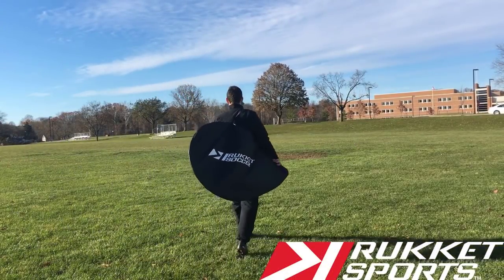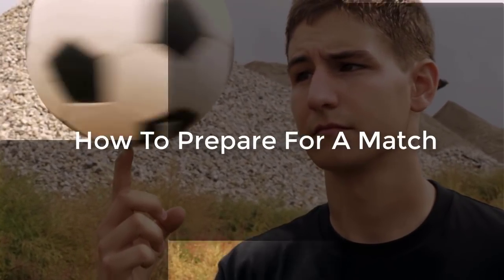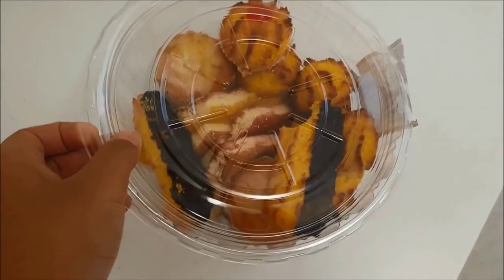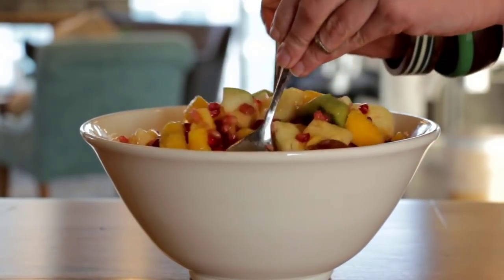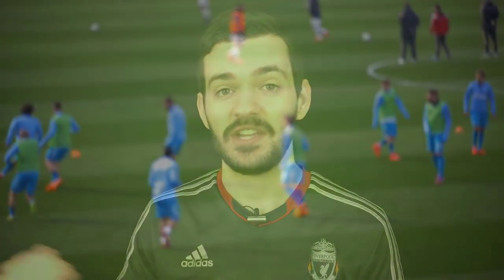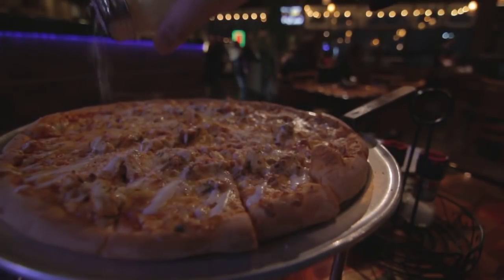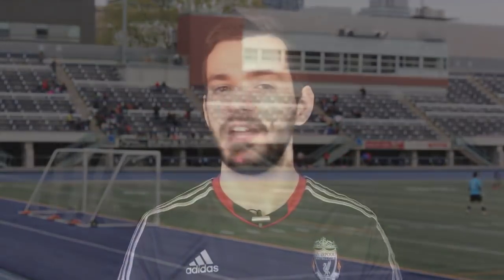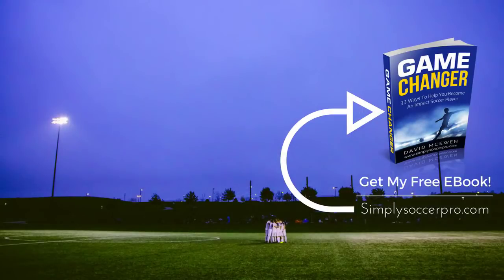How To Prepare Before A Soccer Game So You Dominate - 3 Things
Training programs - We are going over how to prepare before a soccer game! Enter to win a free goal from Rukket Sports here!

How you prepare for a soccer match can be very important! Even if it's a simple routine, that doesn't mean it isn't effective. You want to be doing everything you can to ensure that you give the best performance that you can!

So in this video we go over how to prepare for a soccer game as I give you 3 of the things I suggest you do along with some things I believe you should avoid. Your routine may become different than mine, but make sure you are not just doing the bare minimum to get by and you are actually optimizing your before game routine!

About this video: We go over how to physically and mentally prepare for a soccer match.